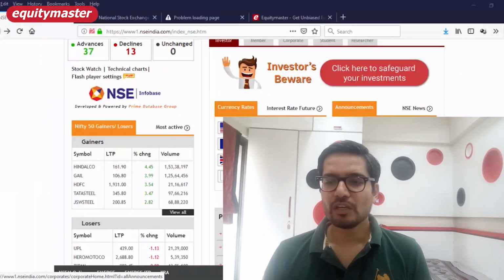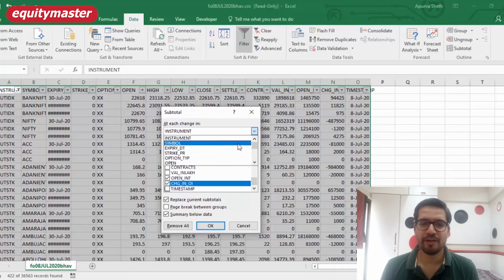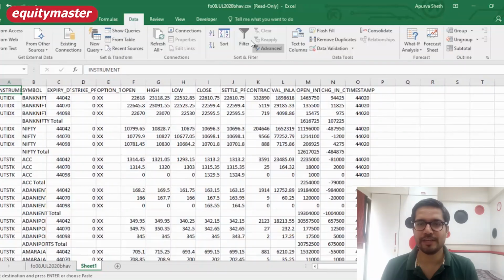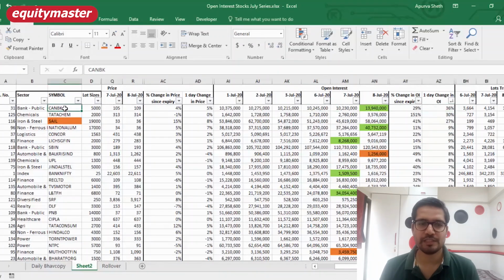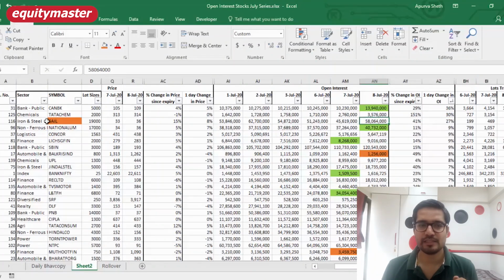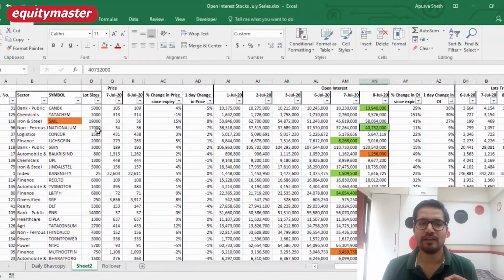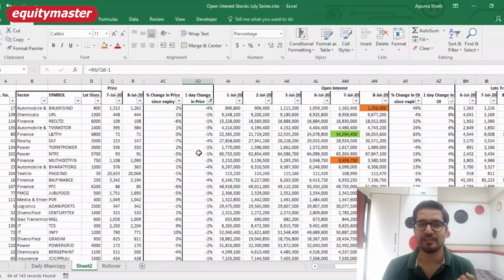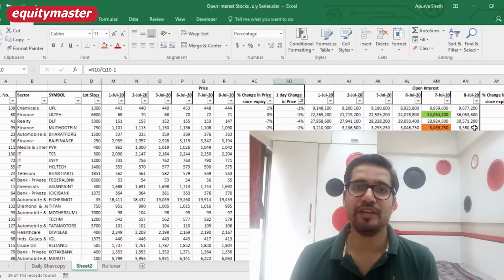How to Find the Best Stocks for Day Trading – 2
Use this method to identify the right stocks to trade intraday.

Last time we saw how to eliminate stocks which are not fit for day trading.

This way, you can save your time and capital by removing these stocks from your trading universe.

Today, we will see how to use the process of careful selection to identify stocks which are the best candidates for day trading.